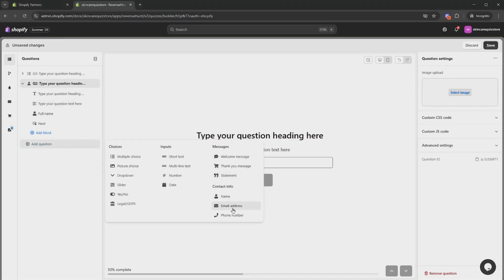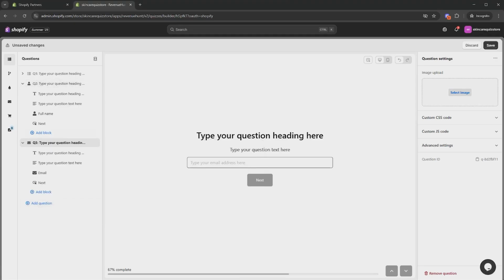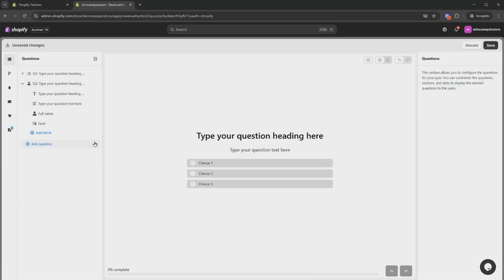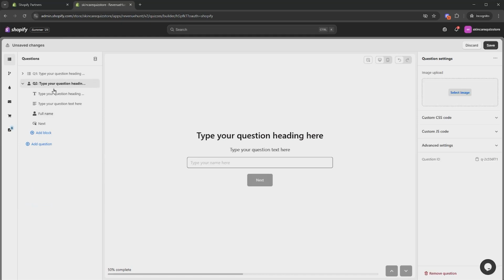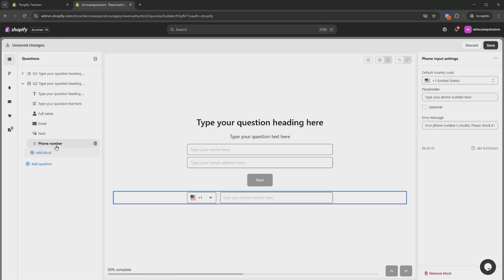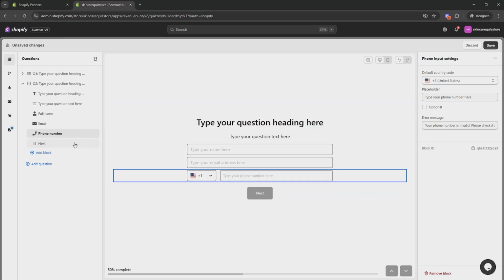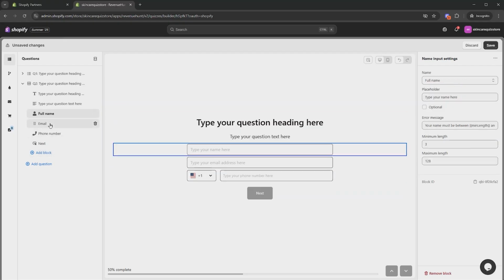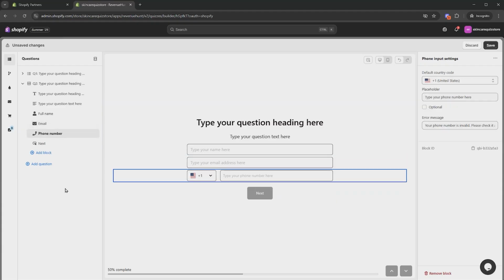HOW TO | Ask Multiple Questions Per Slide | RevenueHunt App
RevenueHunt App how-to video for beginners. How to how to ask multiple questions per slide in the quiz created with RevenueHunt app for Shopify.

🧐 What you’ll learn:

- How to combine multiple questions (like name, email, and phone number) on a single quiz slide,
- How to add extra input blocks (e.g. email, phone) to one question in the Quiz Builder,
- How to reorder and organize blocks for a clean, user-friendly layout.
- How to preview and test the slide to ensure it looks and functions smoothly.

➡Sections:
0:00 Intro
0:12 Adding Questions
0:29 Adding Blocks
1:26 Outro
1:37 End